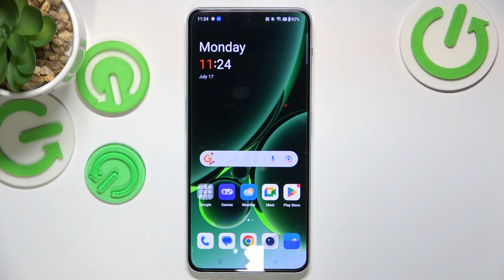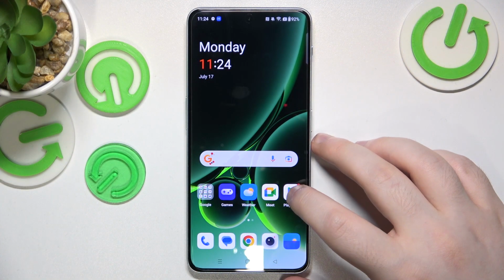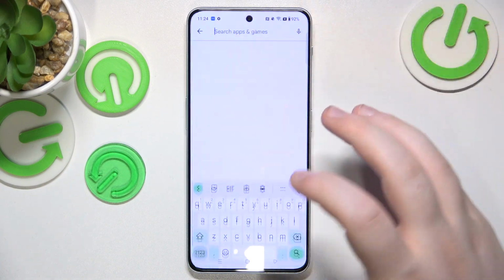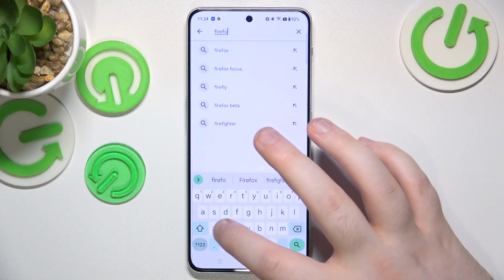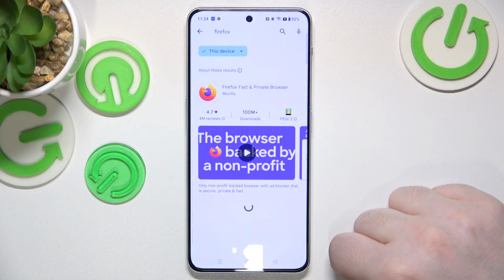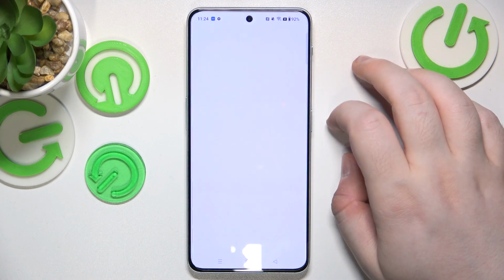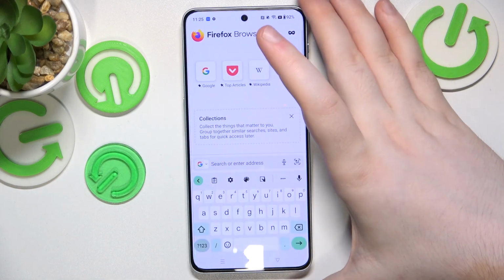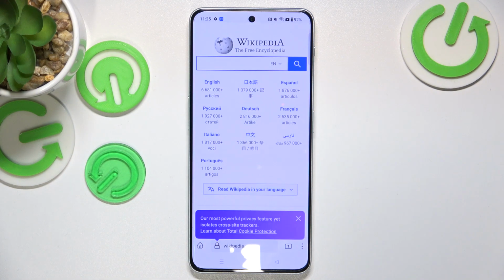How To Install Firefox On OnePlus Nord 3 5G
In this easy-to-follow and informative video tutorial, we guide OnePlus Nord 3 5G users on how to install the Firefox browser on their device. Firefox is a popular and user-friendly web browser known for its speed, security, and customization options. In this step-by-step guide, we'll walk you through the process of downloading and installing Firefox on your OnePlus Nord 3 5G.

OnePlus Nord 3 5G Firefox browser installation tutorial
Downloading and installing Firefox on OnePlus Nord 3 5G: Step-by-step guide
How to get Firefox on OnePlus Nord 3 5G
Quick tips for installing a web browser on OnePlus Nord 3 5G
OnePlus Nord 3 5G Google Play Store access: Installing Firefox
Enhancing browsing experience with Firefox on OnePlus Nord 3 5G
OnePlus Nord 3 5G: Exploring additional features with Firefox browser